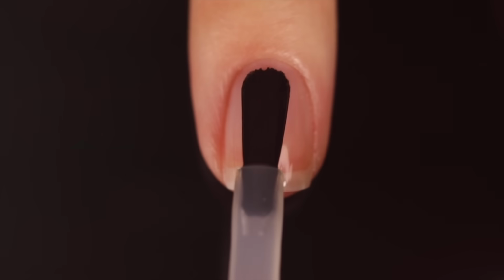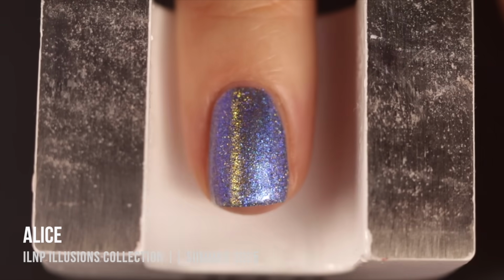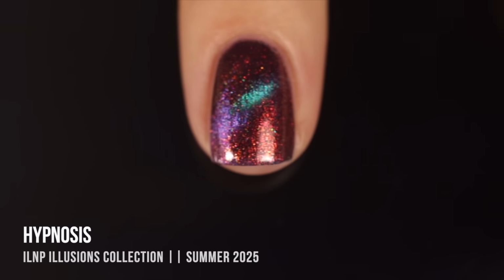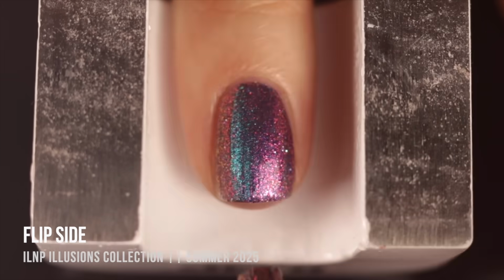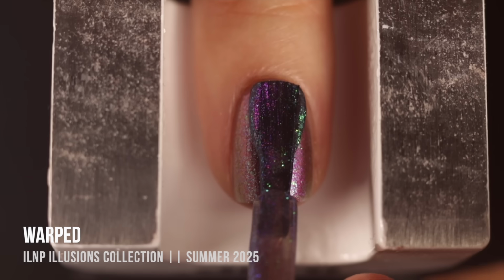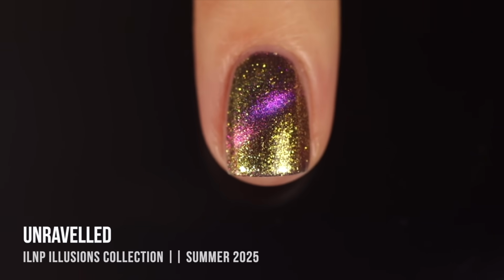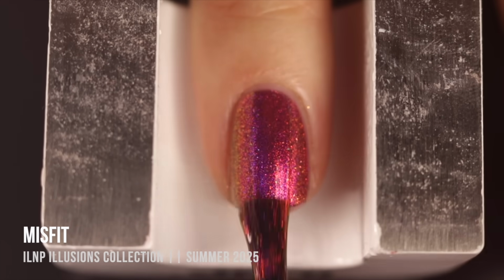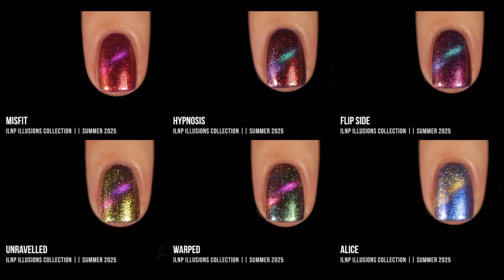CRAZY Magnetic Nail Polish! ILNP Illusions Swatch & Review Summer 2025 || KELLI MARISSA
Hi friends! Today I am sharing my swatch and review of the ILNP Illusions nail polish collection for summer 2025 - we have 6 new nail polishes and they're all magnetic duochrome polishes with really gorgeous contrasting colors!
ILNP is an indie nail polish brand that is 10 free, vegan, and cruelty free.

Polishes swatched -
ILNP Alice
ILNP Hypnosis
ILNP Flip Side
ILNP Warped
ILNP Unravelled
ILNP Misfit

Hey! I’m Kelli Marissa and I am a nail polish lover! On my channel, you will see swatches of new nail polish collections, as well as beginner nail art that anyone can do at home. I also teach nail polish hacks like how to file your nails, how to dry your nail polish quickly, how to remove glitter nail polish, and how to make your manicure last longer! I also have a Makeup 101 series where I teach beginner makeup tricks like how to apply eyeshadow and how to wear colorful makeup.